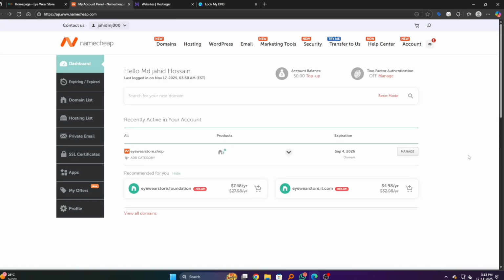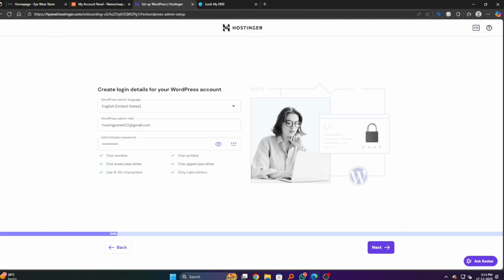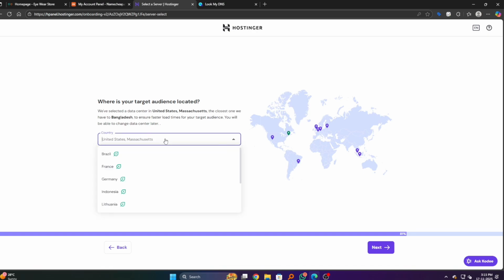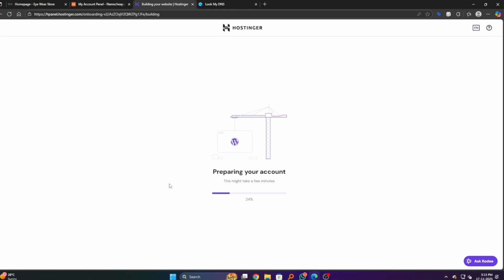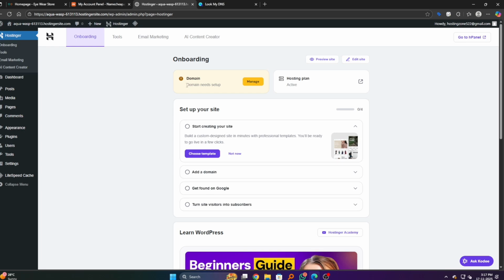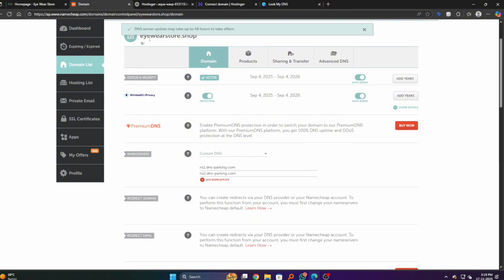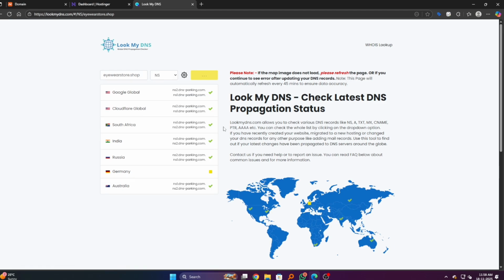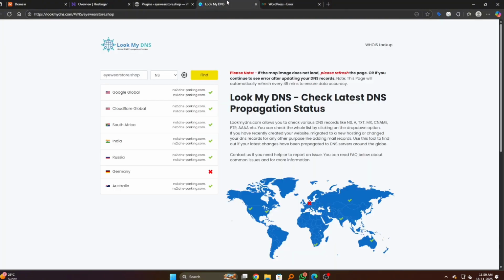How To Connect Namecheap Domain With Hostinger And Point Namecheap Domain To Hostinger 2025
Learn How To Connect Namecheap Domain With Hostinger And Point Namecheap Domain To Hostinger 2025 in this complete, beginner-friendly guide. Whether you’re setting up your first website or migrating an existing one, this step-by-step tutorial will help you properly update Namecheap DNS settings, add your domain to Hostinger, and ensure everything connects smoothly. By following this updated 2025 method, your site will go live faster and perform better.

If you’re planning to buy hosting, use this special link to get 20% extra discount on Hostinger

This guide is perfect for bloggers, small business owners, and anyone who wants a seamless Hostinger–Namecheap integration.